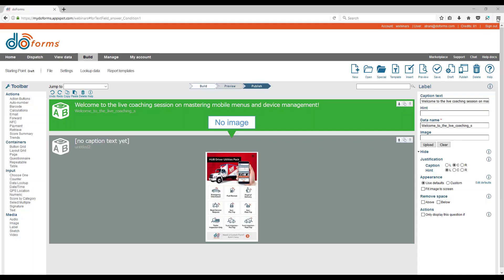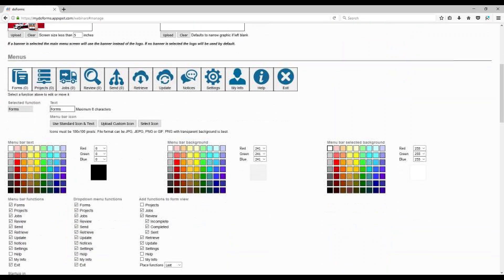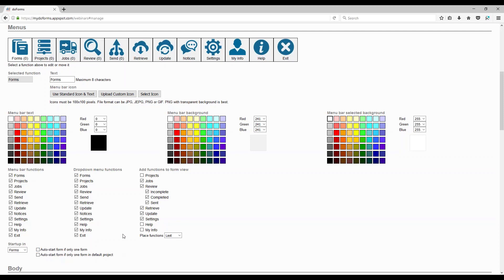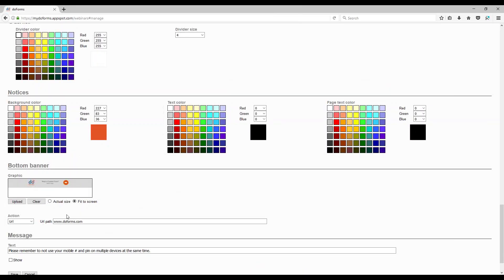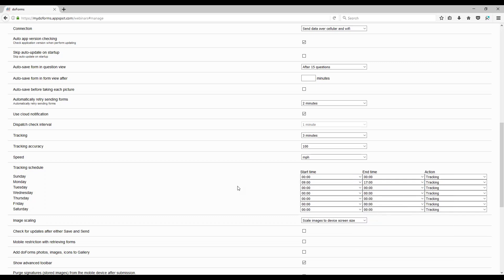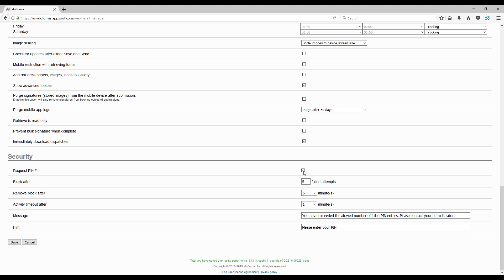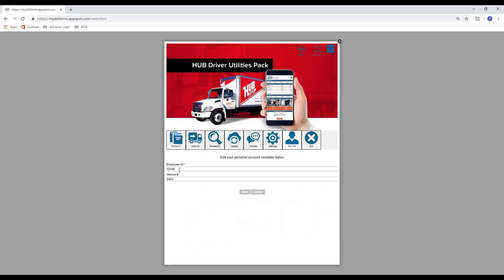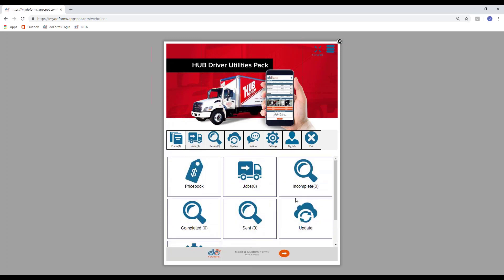Mobile Forms: Mastering Mobile Menus and Device Management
Configure how your mobile forms are presented to your users and manage your users device settings remotely.